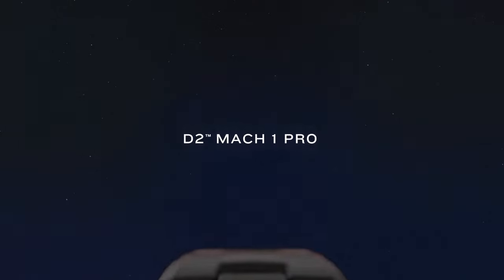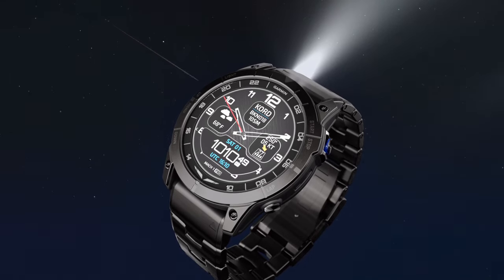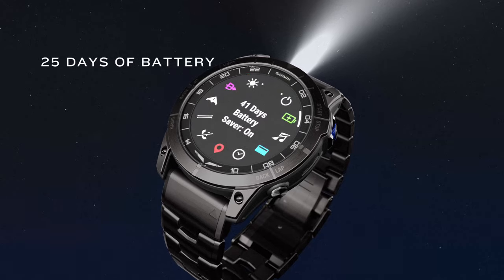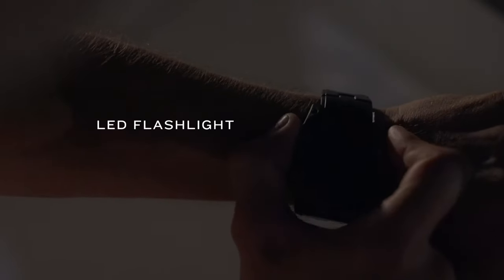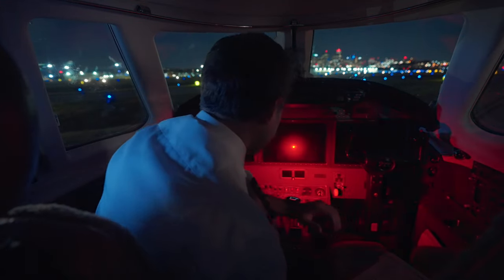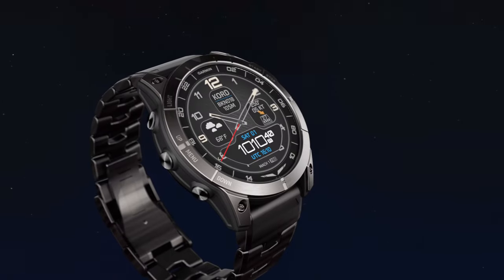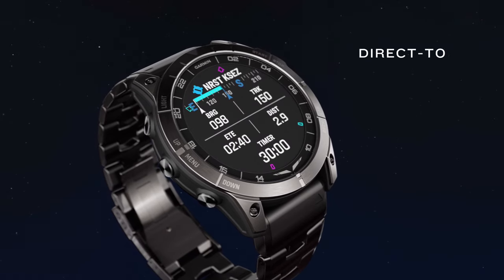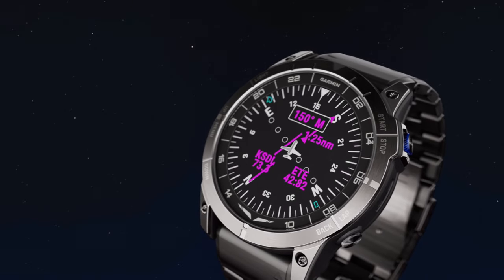Garmin | D2 Mach 1 Pro | GPS Aviator Smartwatch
Light the way with the D2™ Mach 1 Pro GPS aviator smartwatch, featuring a built-in flashlight and an AMOLED touchscreen display with red shift mode. This premium smartwatch keeps you in the know — from flying to fitness — with convenient tools such as aviation weather and phone-free maps and navigation plus more than 30 built-in sports apps. And with up to 25 days of battery life, this smartwatch is ready for the long haul.